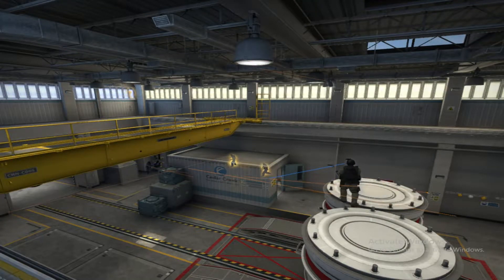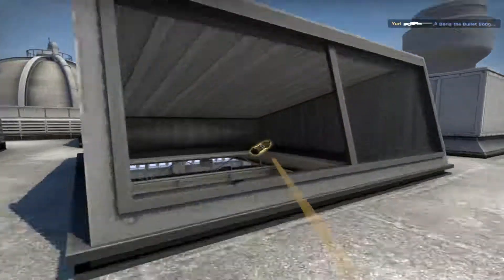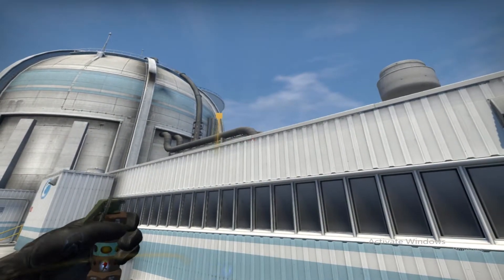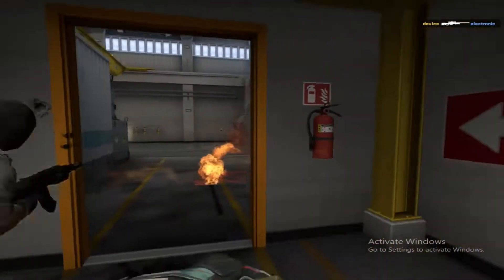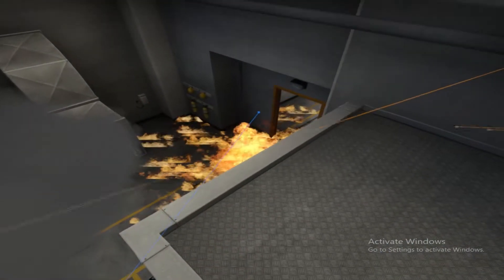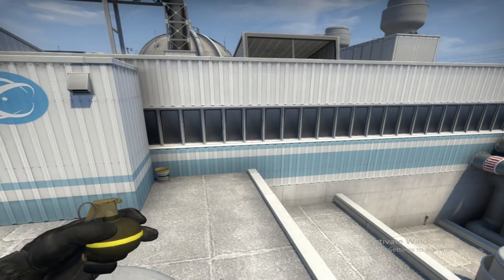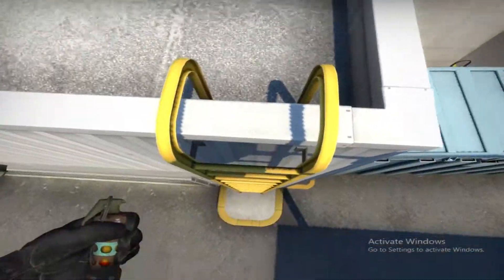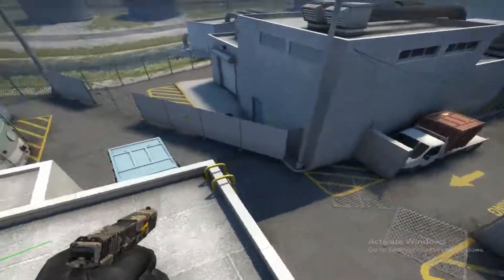Nuke Nades ft. Astralis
This is for you billy